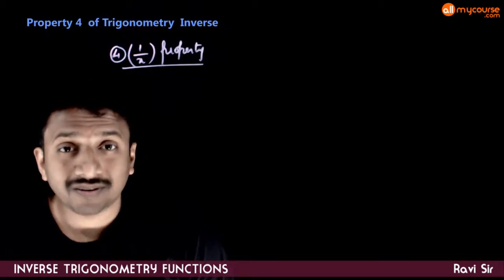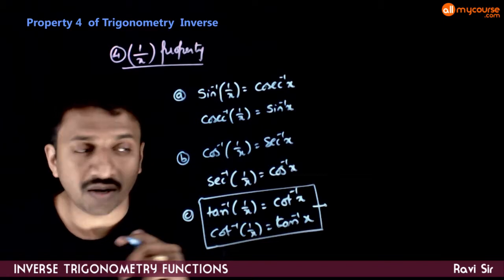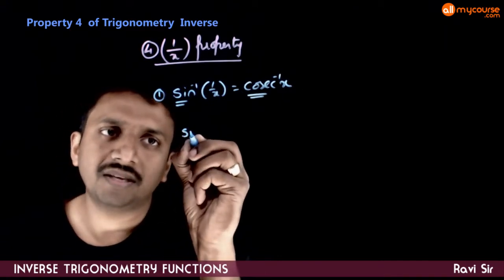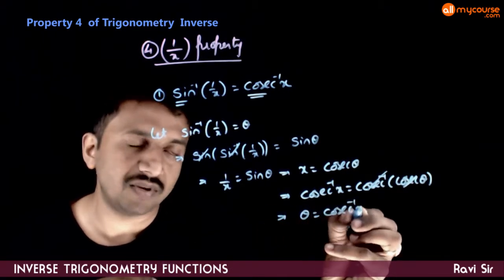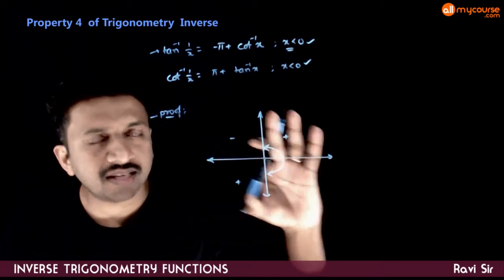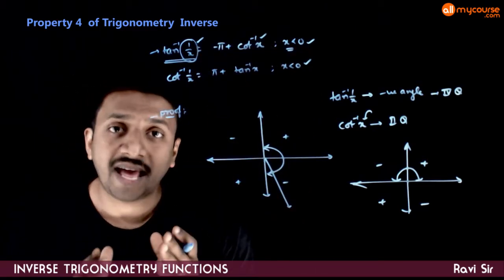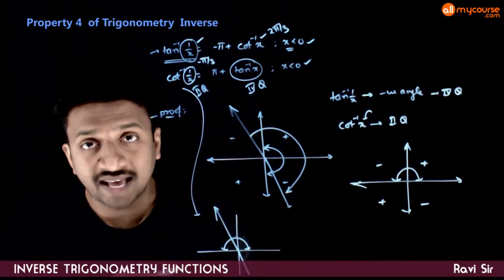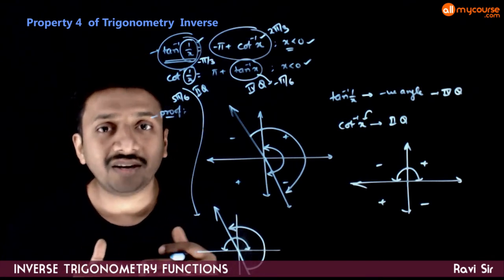10 Property 4 of Trigonometry Inverse